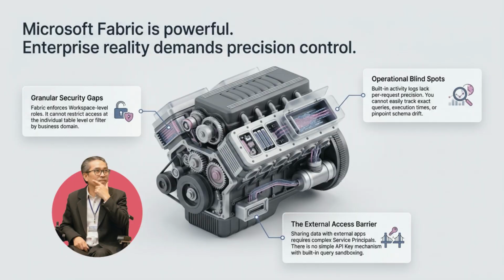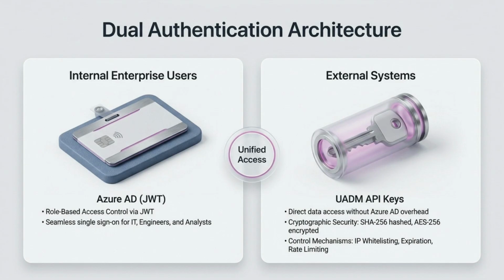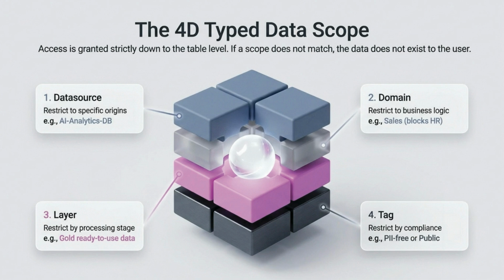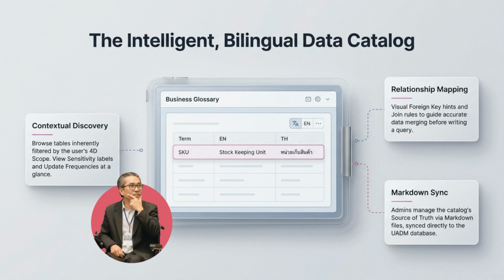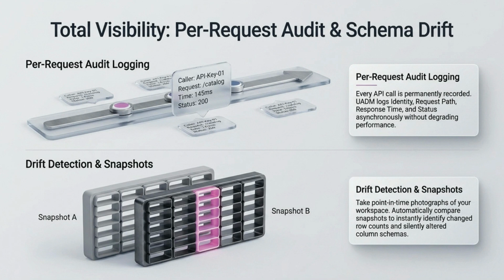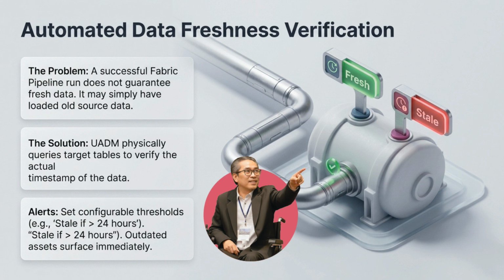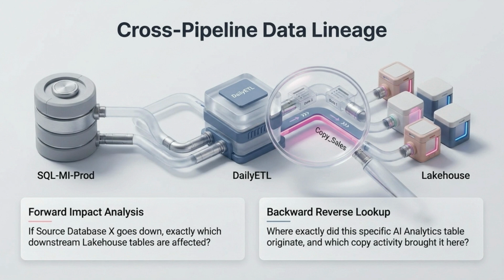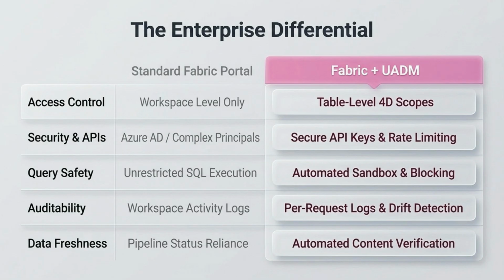The missing piece of your Microsoft Fabric puzzle is here! 🧩✨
📞 "See it in action. Call for a demo
Line: astonmartin1409
Because Unicorn understands your business.